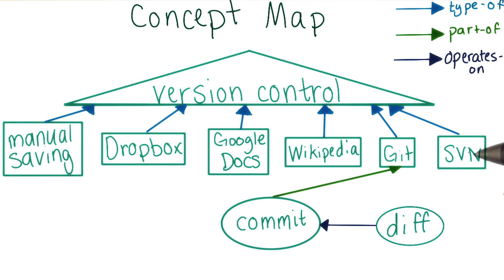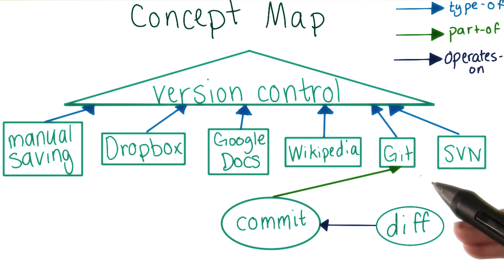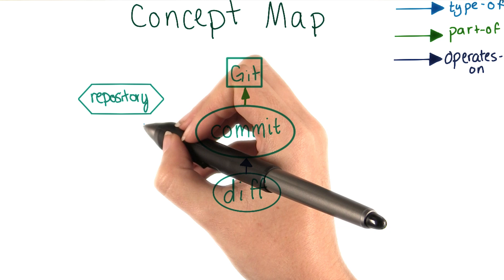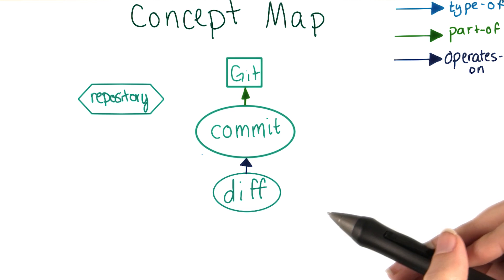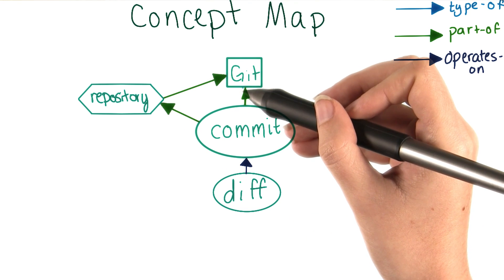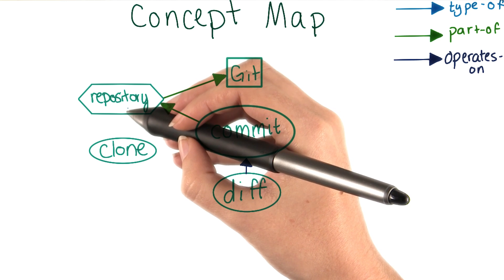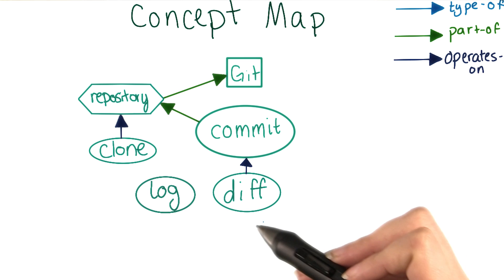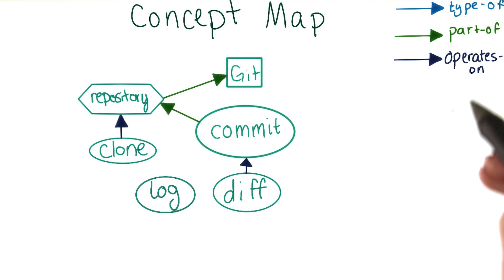"Concept Map: repository